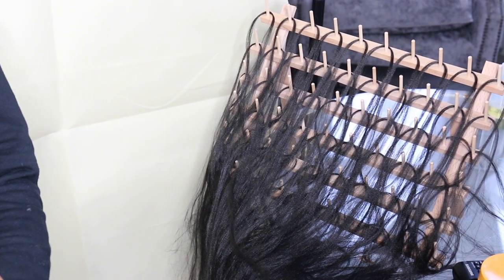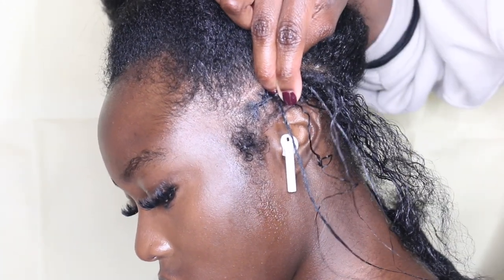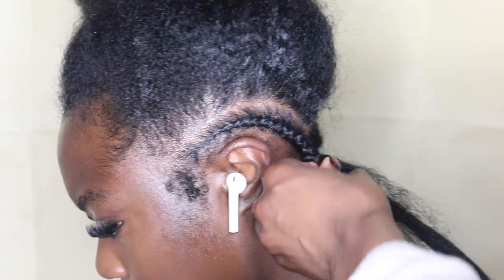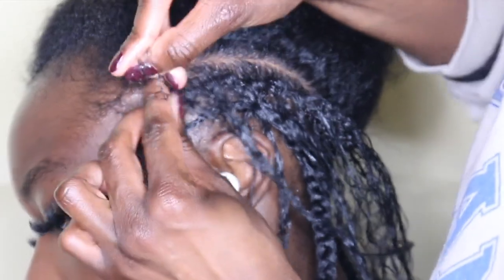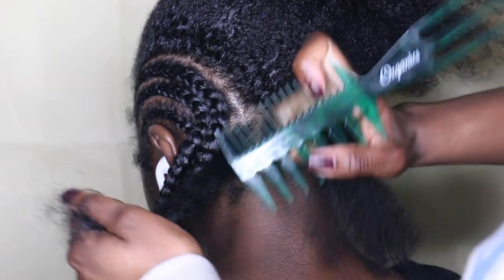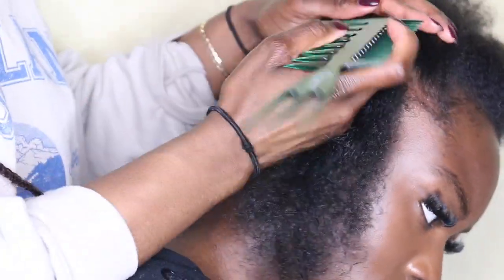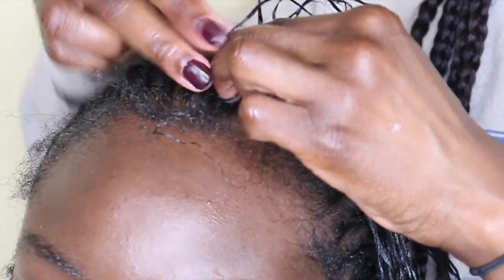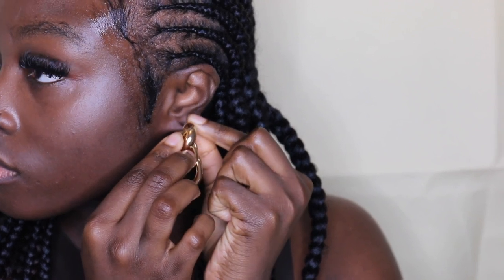How To Do Small Feed In Braids Tutorial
Hey guys!

In this video, I will be demonstrating how to achieve small feed in braids!